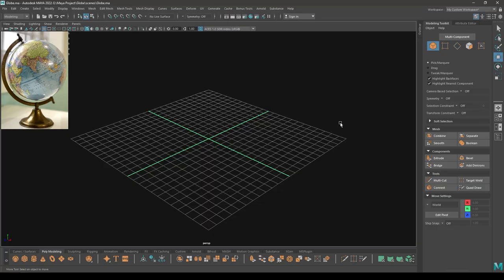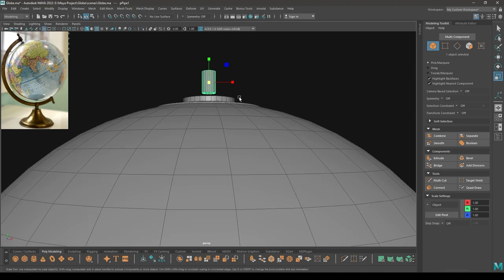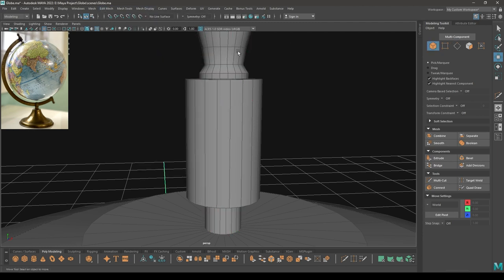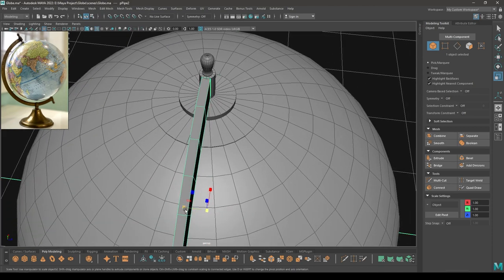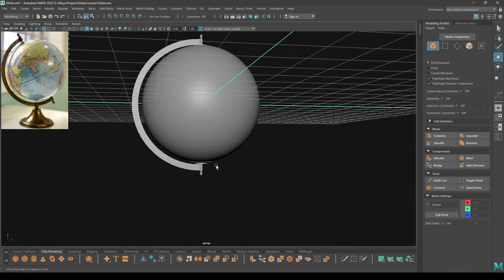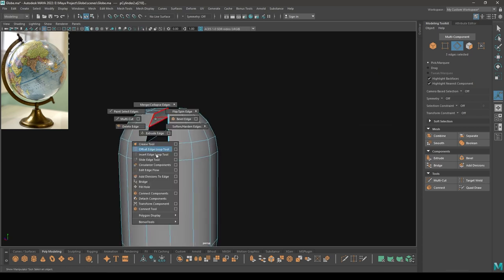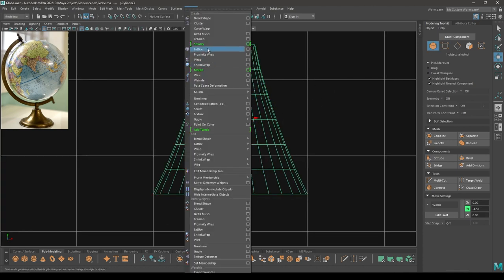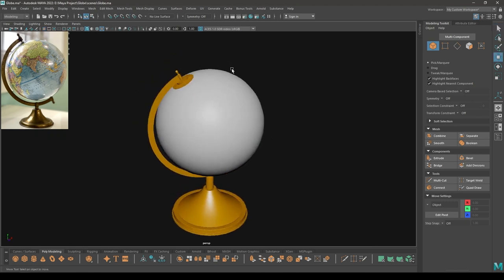Prop Modeling in Maya Tutorial - Creating A Globe 3D Model in Autodesk Maya 2022